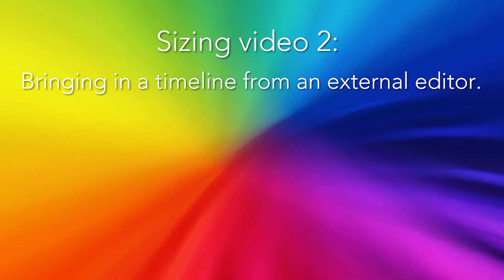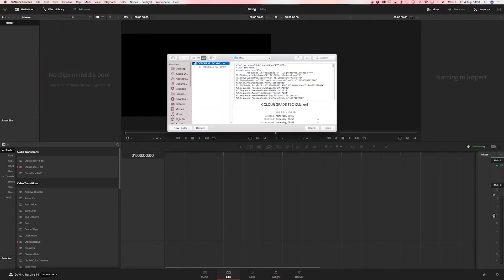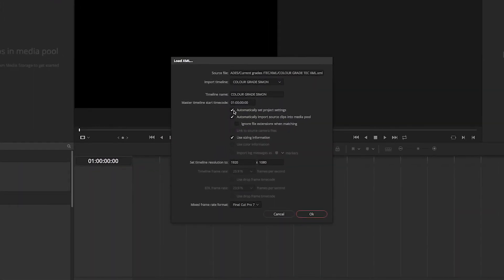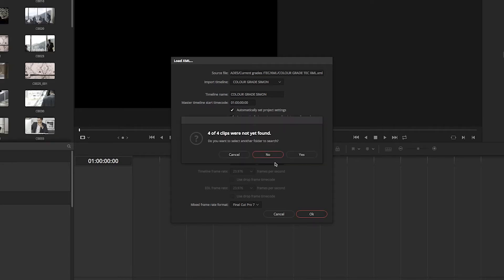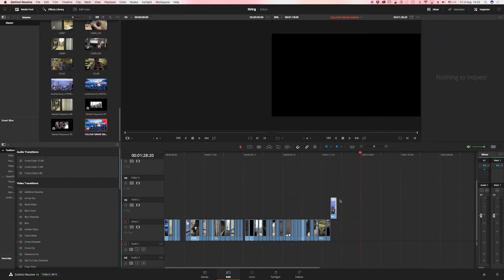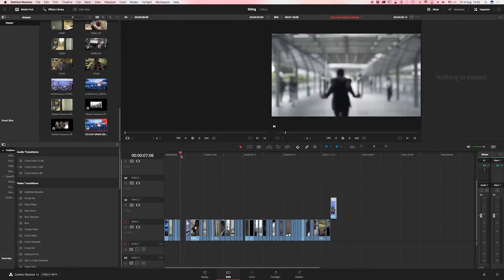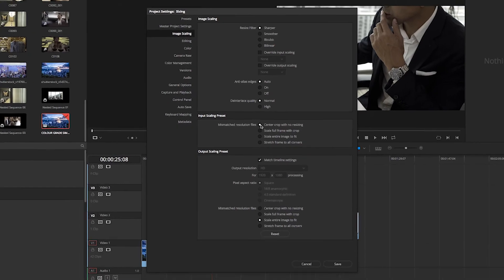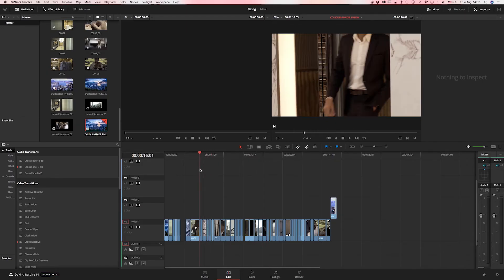Sizing video 2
When bring in a time line from an NLE, you can experience some sizing issues.

If you are working with 4K media in a traditional 1080p timeline. This video is the second video that addresses sizing issues colourist might face and how to over come them.